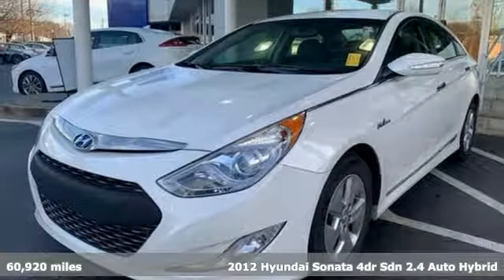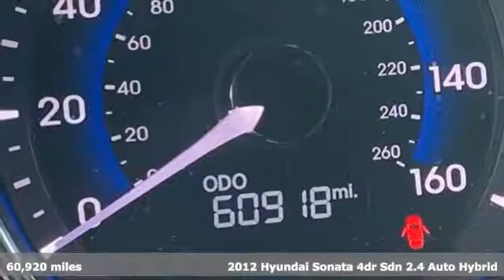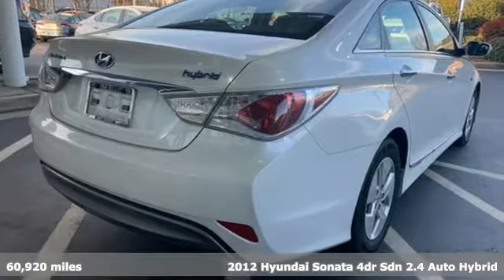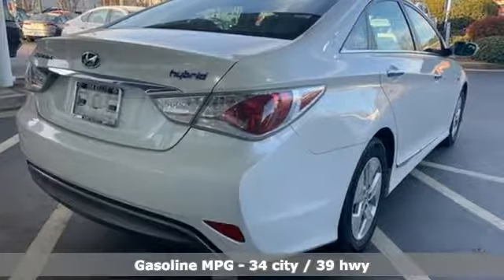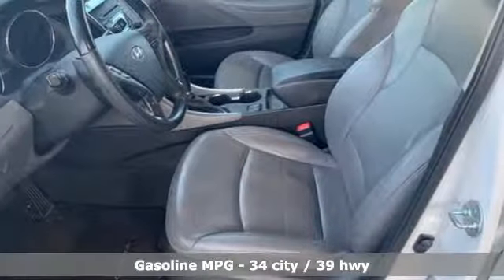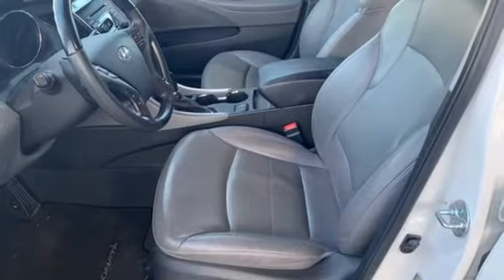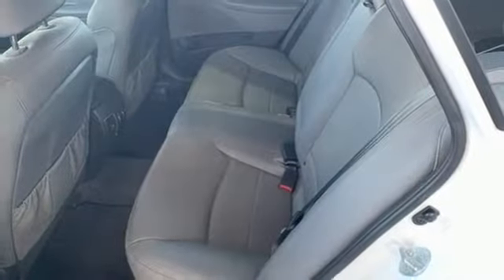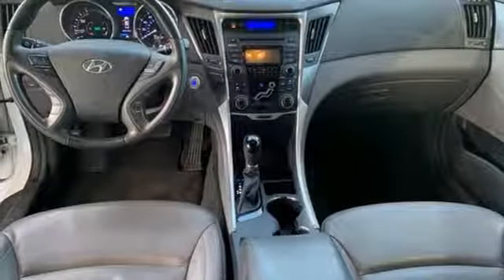Used 2012 Hyundai Sonata Hybrid Atlanta Duluth, GA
Year: 2012
Make: Hyundai
Model: Sonata Hybrid
Trim: Base
Engine: 2.4L 4-Cylinder Atkinson-Cycle Hybrid
Transmission: 6-Speed Automatic
Color: White
Interior: Gray
Mileage: 60920
Stock #: HU19042A
VIN: KMHEC4A4XCA047830
* HEATED FRONT AND REAR LEATHER SEATSbr* BLUETOOTHbr* SMART KEY WITH PUSH BUTTON STARTbr* LCD TRIP COMPUTERbr* POWER DRIVER SEATbr* DUAL AUTO CLIMATE CONTROLbrbrGive us a call to confirm availability and schedule a hassle free test drive! We are located at: 5785 Peachtree Industrial Blvd, Atlanta, GA, 30341.br

Address:
5785 Peachtree Ind Blvd